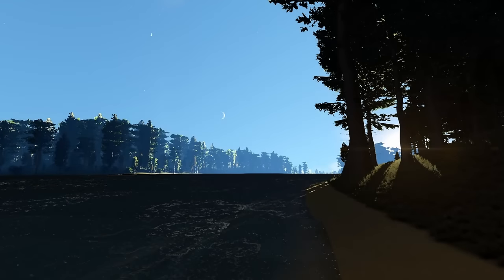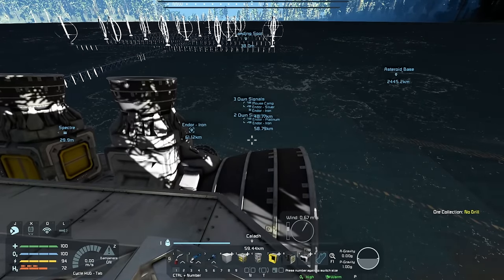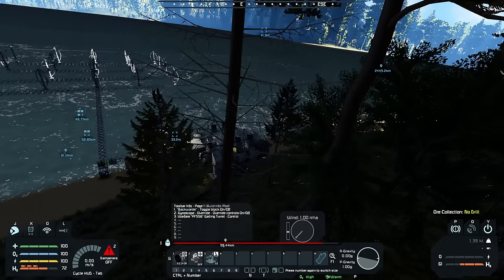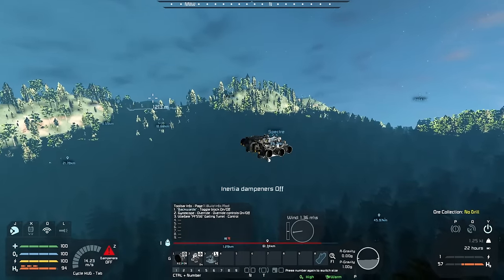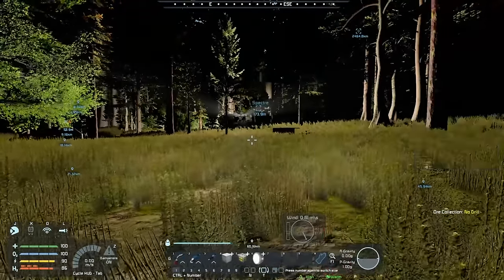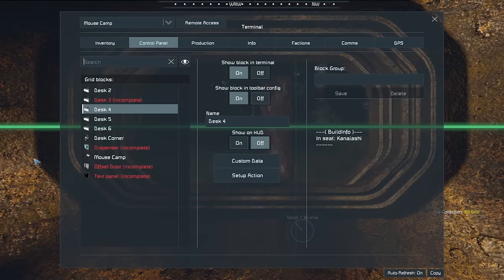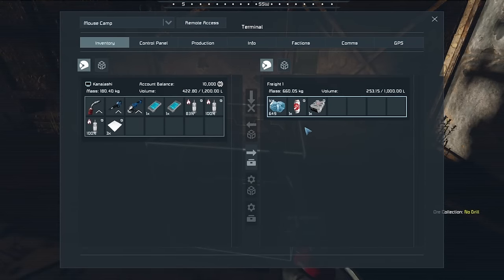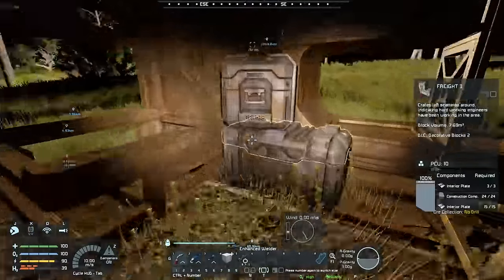Space Engineers - S5E09 'Digging Down Deep'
Computer Specs:
64 GB Ram